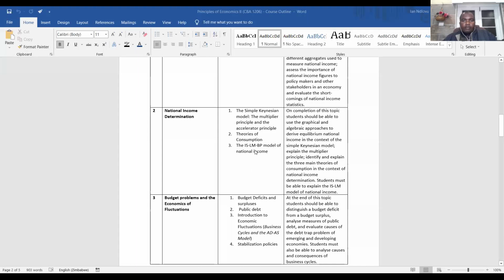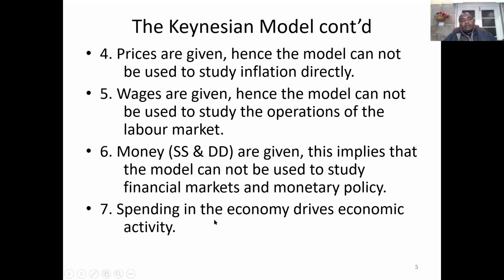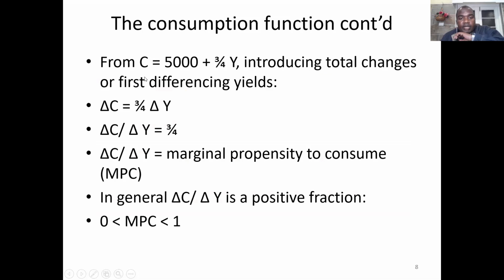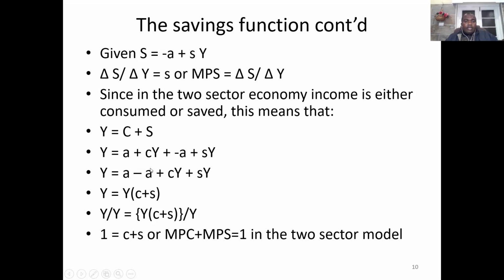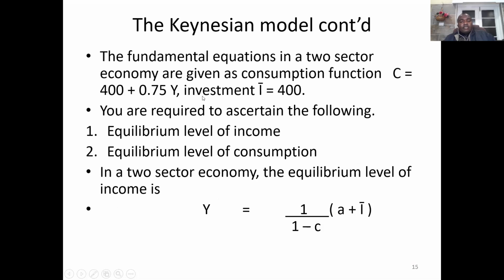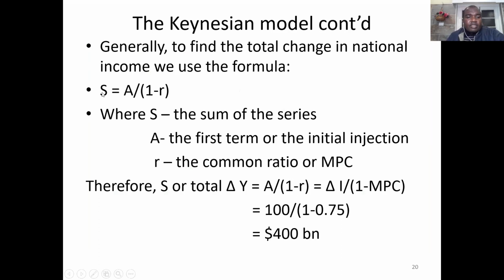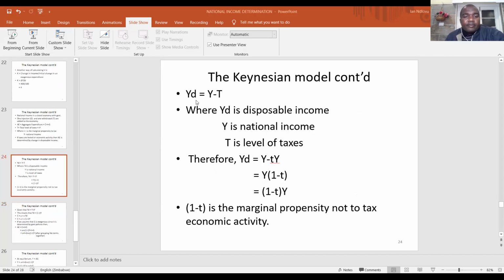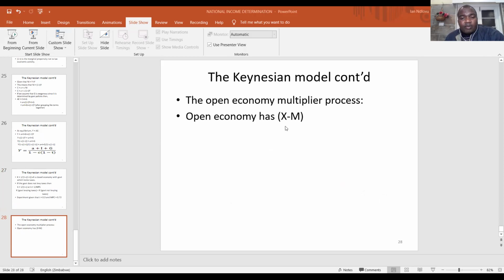The Simple Keynesian Model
The Two Sector Multiplier
The Three Sector Multiplier